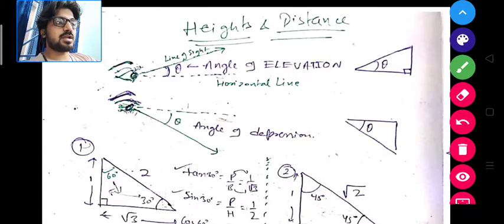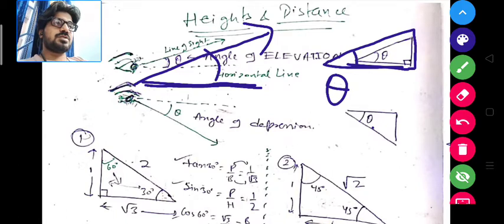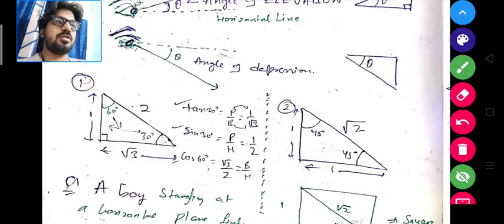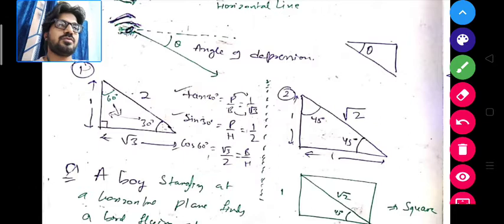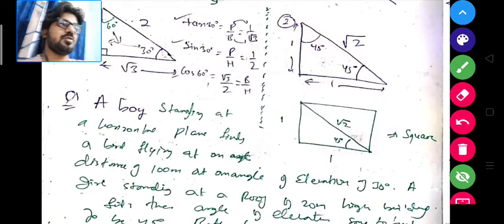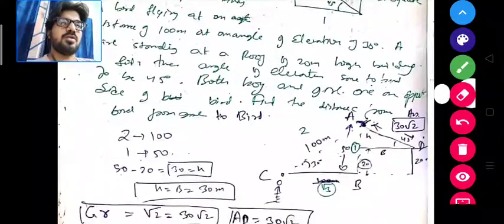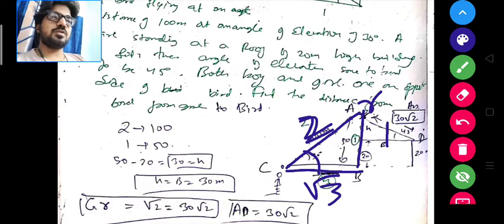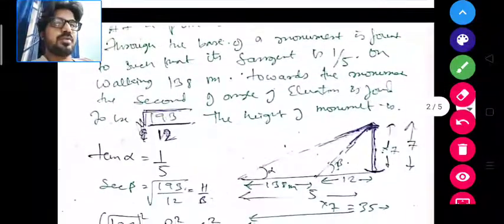Heights and distance. Introduction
Trigonometry Application